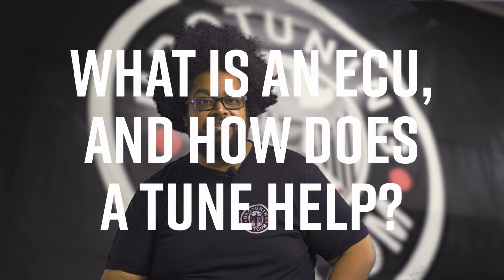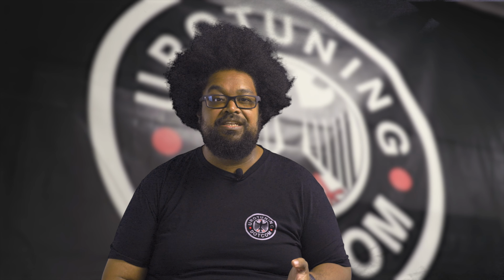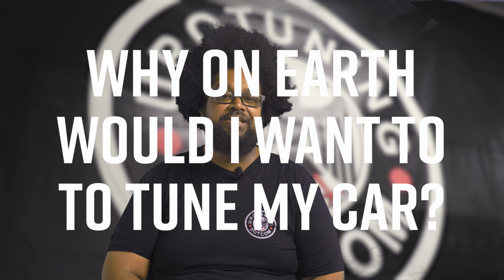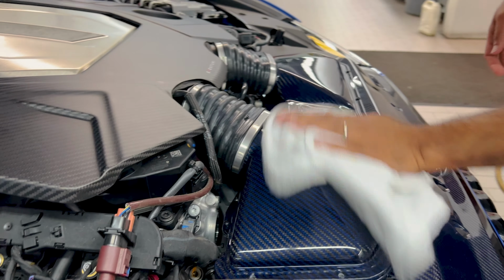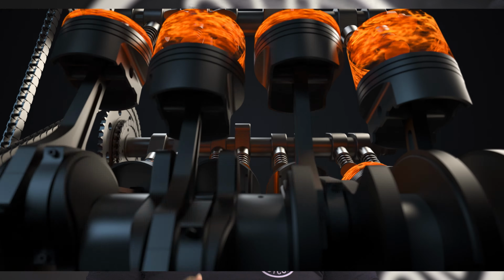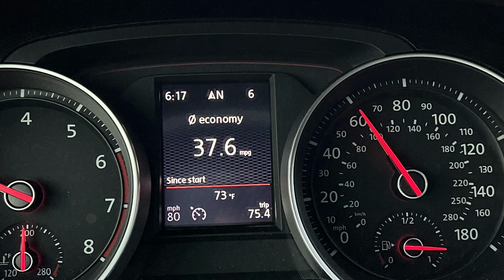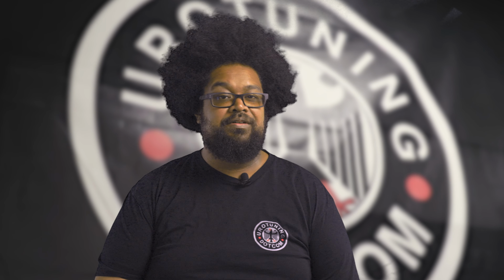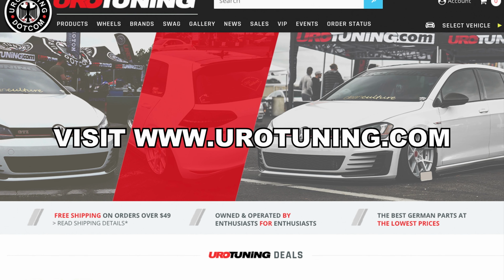Tuning Explained: Easy Horsepower!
So you want to tune your car and you are feeling lost and overwhelmed? Well, we're here to drop some knowledge on different types of tunes for your car to help you make the right choice!

Chapters
0:00 Introduction
1:24 What is an ECU?
1:37 What is an ECU tune?
2:06 Tuning back in the day
3:13 Why would I want to tune my car?
4:11 What is a standalone ECU?
4:38 What is a piggyback tune?
5:31 Advantages to a piggyback tune
6:06 Disadvantages to a piggyback tune
6:32 What's an ECU Flash Tune?
7:04 Off the shelf vs Custom tune
8:11 Let's review
8:46 Closing